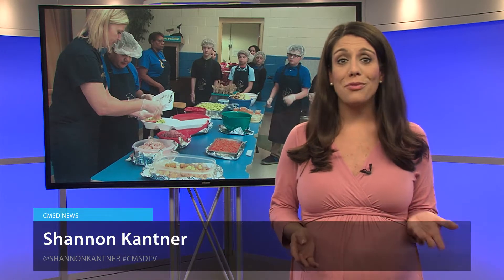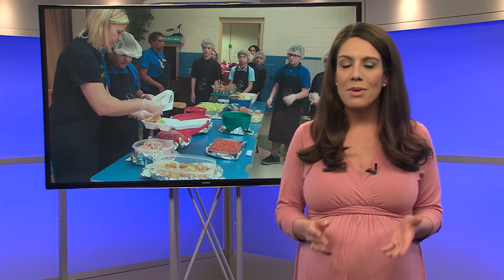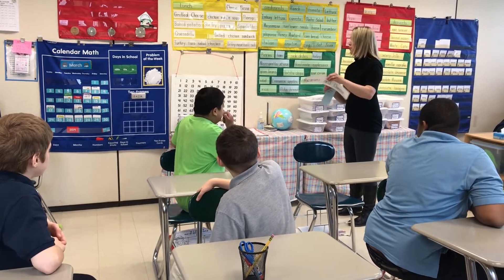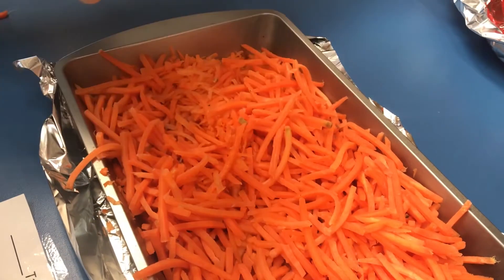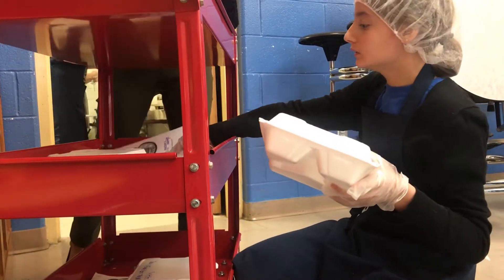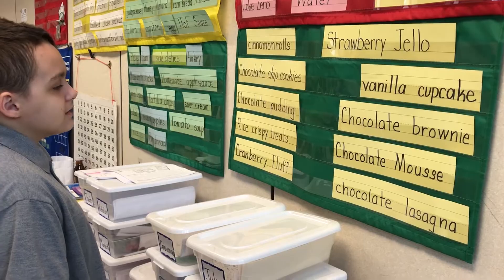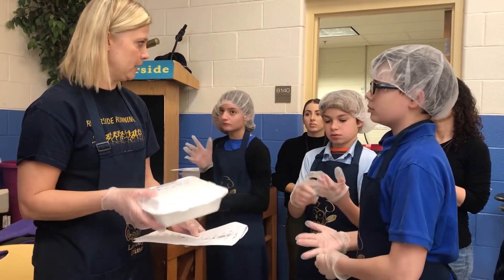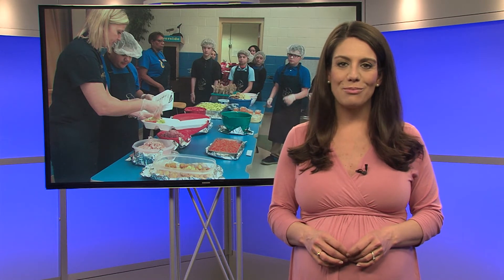Students with special needs learn life skills through culinary program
Most people look forward to Friday. At Riverside School, it’s specifically lunch time on Fridays that students and staff never want to miss. Kristen Lasley’s class turns into “Lasley’s Diner,” where students with special needs prepare and deliver custom lunches ordered by faculty and staff. Lasley, an intervention specialist, and colleagues teach life skills to 6th through 8th graders who learn how to set a menu, package the food, handle money, and so much more.